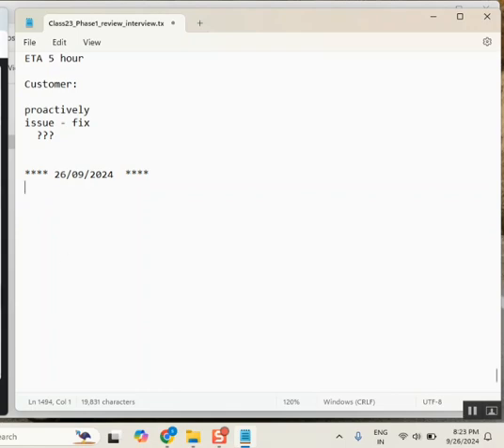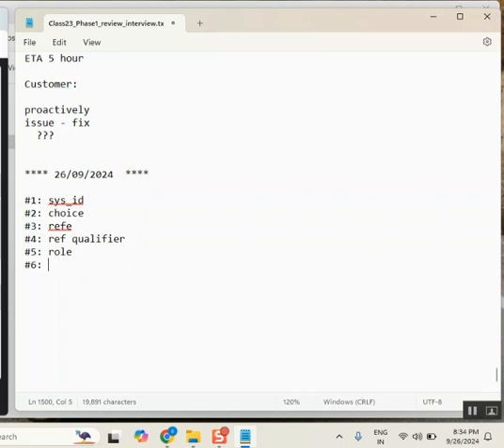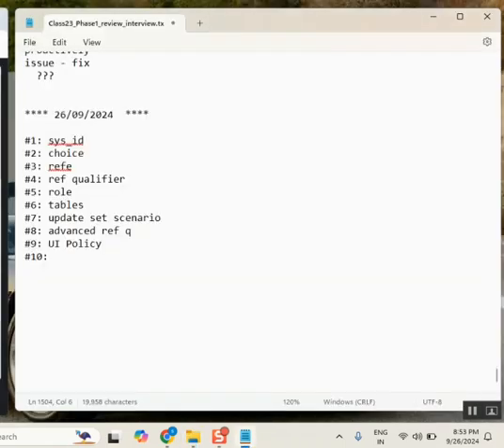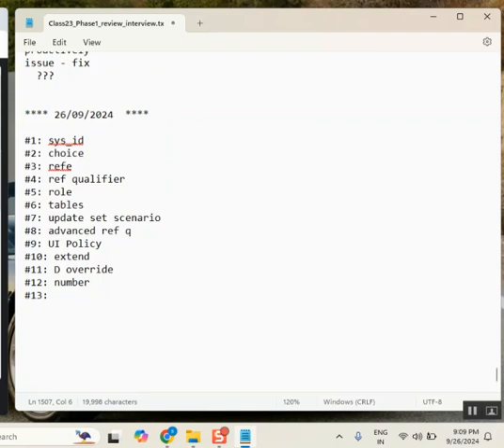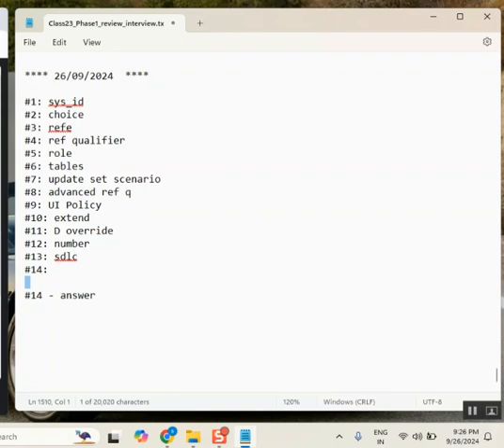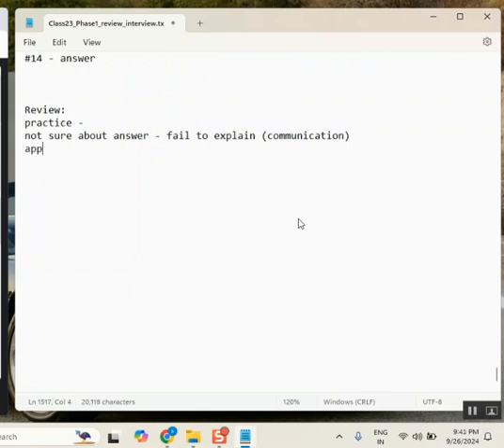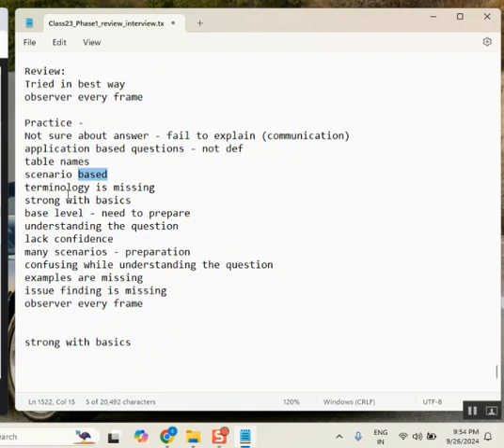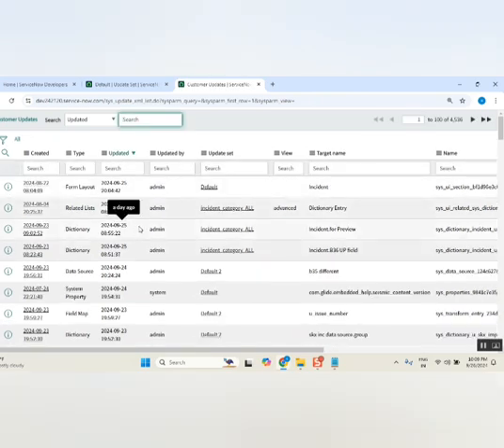ServiceNow MOCK Interview on fundamental syllabus